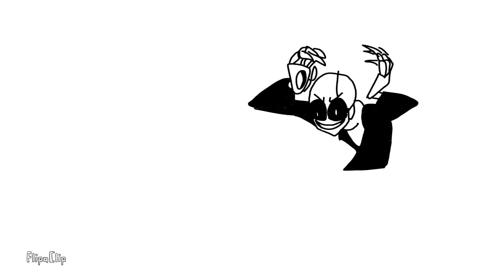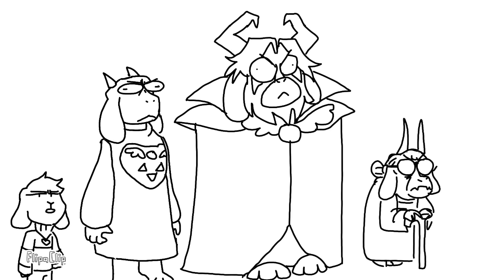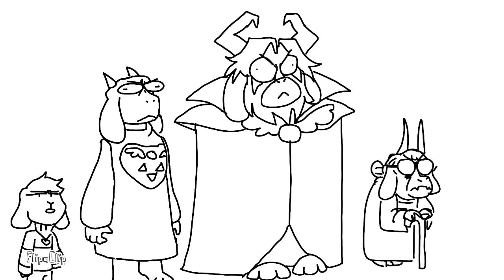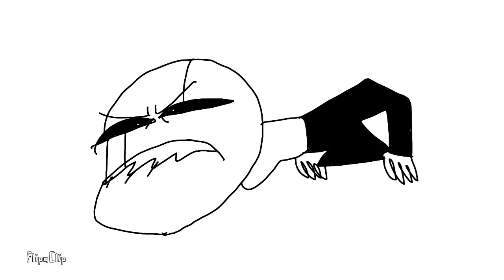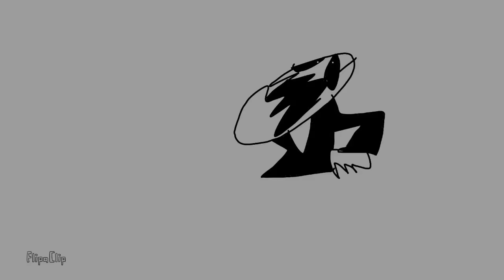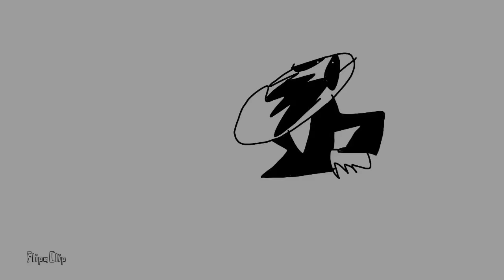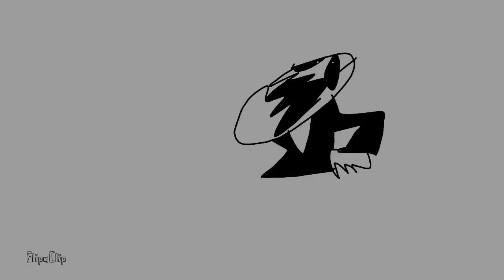Animating gaster with Plankton's voice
Decided to keep the watermark for this one...
So that ppl will stop asking me where i animate..